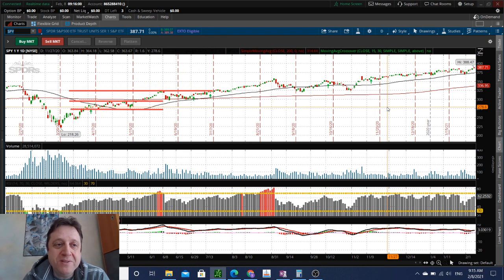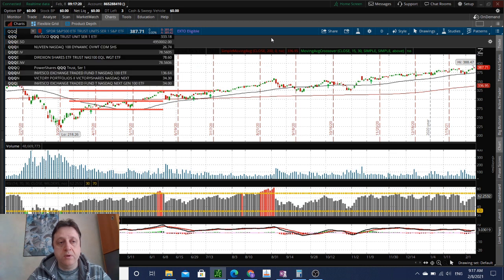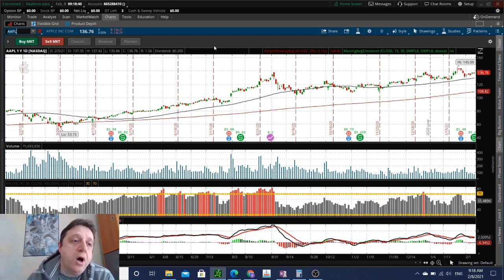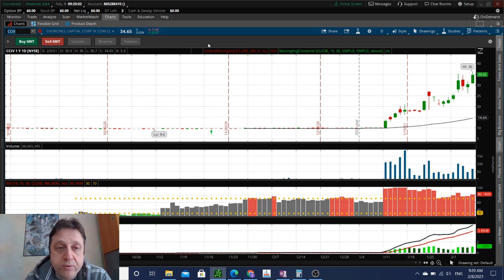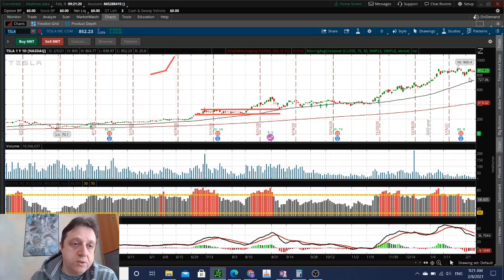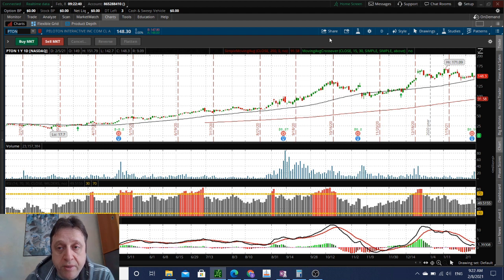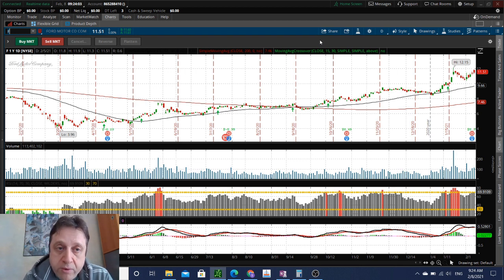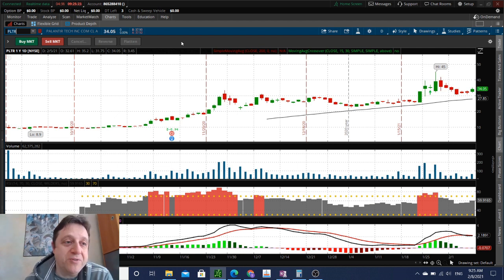Stock analysis: Apple AAPL, General Motors, Churchill Capital CCIV, Tesla TSLA, Peloton PTON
Stock analysis: Apple AAPL, General Motors, Churchill Capital CCIV, Tesla TSLA, Peloton PTON, and more stocks.
My stock analysis for today [February 8 2021]. Analyzing stock market overall and a handful of stocks in particular. Top stock picks and option picks for short and long term, or for a swing trade, with commentary on how to trade them.
What's expected on the stock market today, how current news and events affect it, and what could be coming up in the nearest future. I analyze all the events and news pre-market, I review each stock from the list below and provide my opinion on the direction it is going and the best trading strategy for the stock.

► Stocks discussed in today's market analysis:
SPY - SPDR S&P 500
AAPL - Apple Inc.
CCIV - Churchill Capital Corp IV
GM - General Motors Company
TSLA - Tesla
PTON - Peloton Interactive
SNAP - Snap Inc.
F - Ford Motor Company
PLTR - Palantir Technologies Inc.
IBM - International Business Machines

► Jump to the latest Daily Market Analysis & Stock Picks video